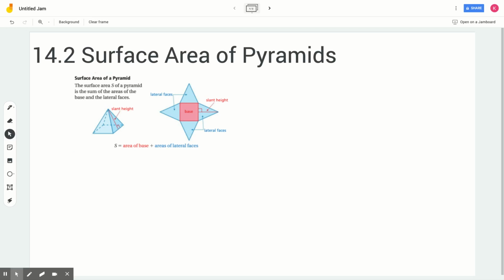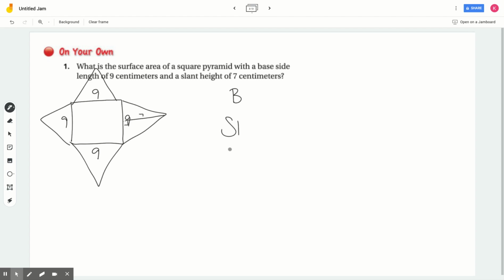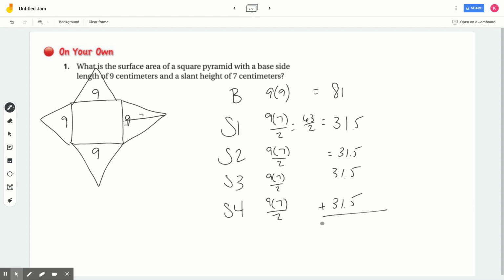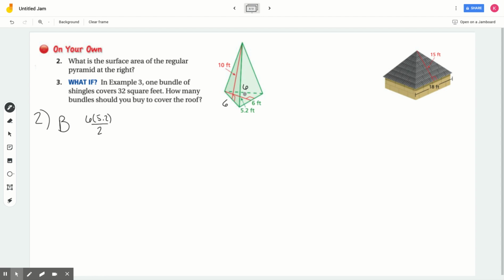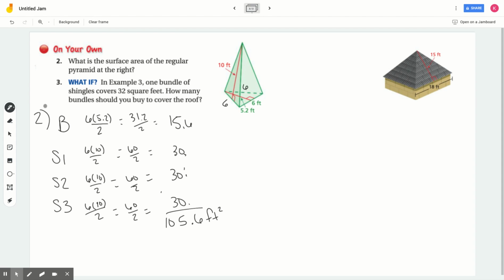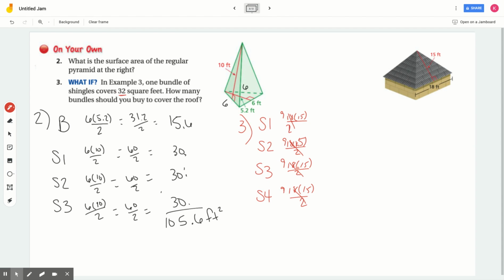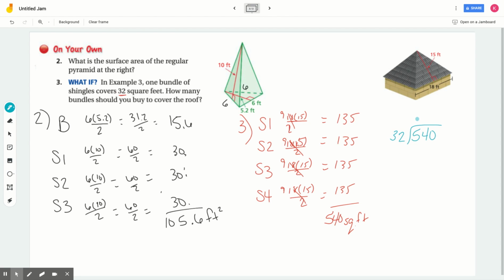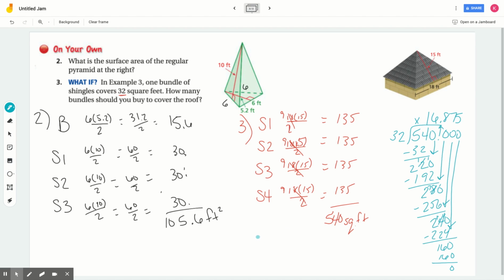Adv. Math 14.2